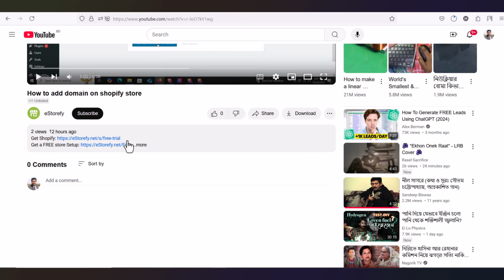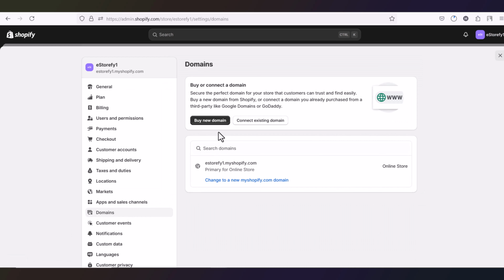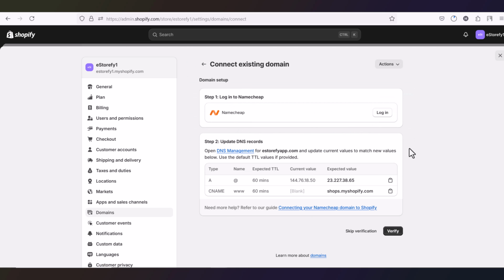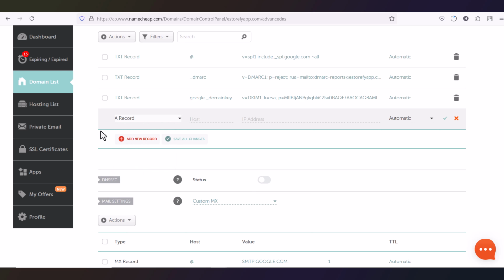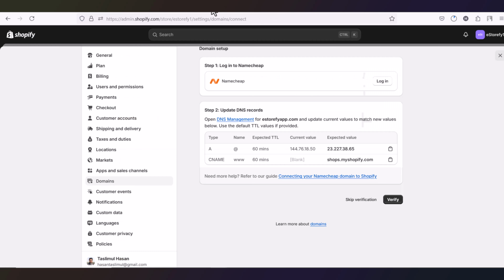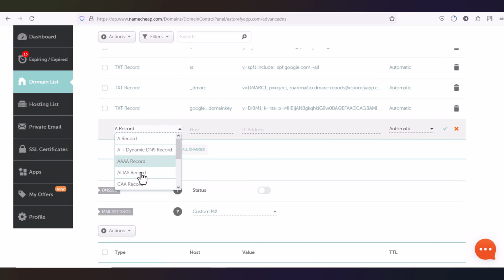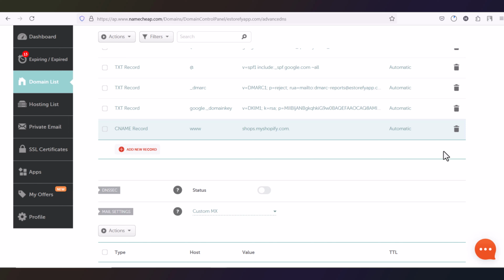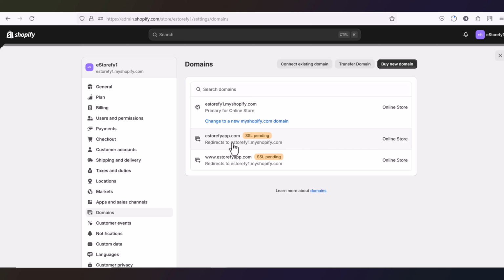How to Connect Namecheap Domain to Shopify (Or 3rd Party domain)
(10 seat/month)

eStorefy is here with a step-by-step guide on how to connect Namecheap domain to Shopify! If you're setting up your online store and looking to use a custom domain, we’ll walk you through the process of linking your Namecheap domain to your Shopify store. Whether you're just getting started or already have a domain, we'll make it easy to understand how to connect Shopify to Namecheap domain and improve your branding by using a professional web address.

If you're wondering how to add products to Shopify or need a full guide on how to create a Shopify store, don’t worry! We’ve got you covered. In this video, we will also go over essential steps such as Shopify store setup and understanding Shopify domain to get your site live in no time. Plus, we’ll dive into dropshipping step by step, so you can start making money with Shopify immediately. You'll learn how to connect third-party domains to Shopify and how to easily set up your Shopify store setup.

For those of you looking for a Shopify free trial or curious about how to get Shopify 3 months free trial, we’ll explain how to make the most of these offers. We'll also touch on how to start Shopify, and how you can use Shopify free domain in the beginning. Along the way, we’ll explore all the tools that Shopify offers to get you started and help you grow your online business efficiently.

So, if you’re asking how to connect Namecheap domain to Shopify store or how to start building your Shopify store, this video is exactly what you need to get started and succeed in the world of ecommerce.